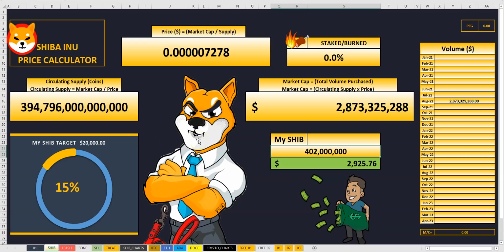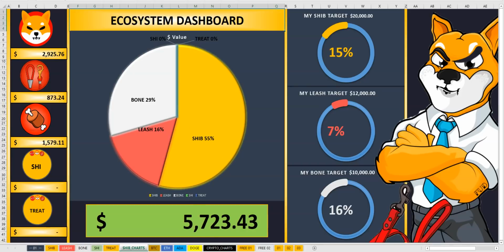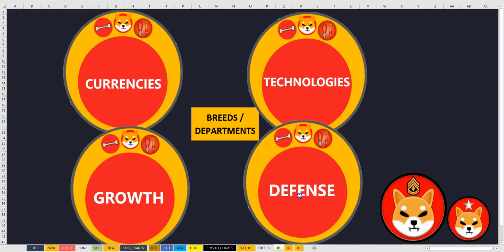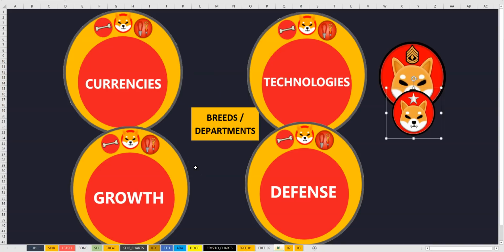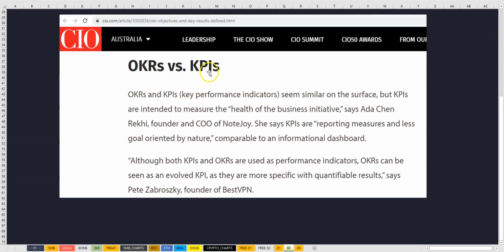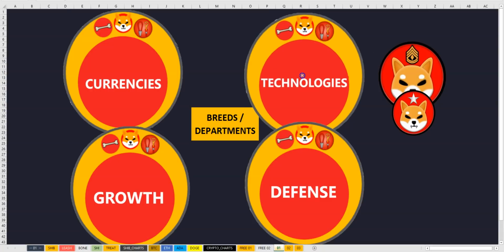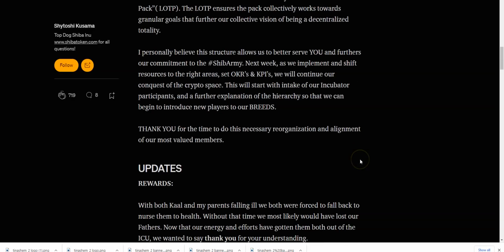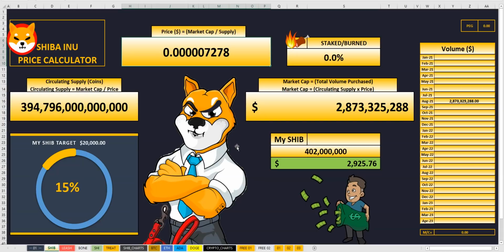CRITICAL Shiba Inu Updates From Shytoshi Kusama Shiba Inu News Today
Today we'll break down some Shiba Inu coin news today from Shytoshi Kusama. He reveals some internal restructuring which will set us Shiba Inu Coin for success. Shiba inu token is the flagship token of the Shiba Inu Ecosystem.

Investing in any asset involves risk and your own due diligence is required. Never Invest more than you're willing to lose. The view points on this channel are of my own non-professional opinion and do not constitute financial advice.